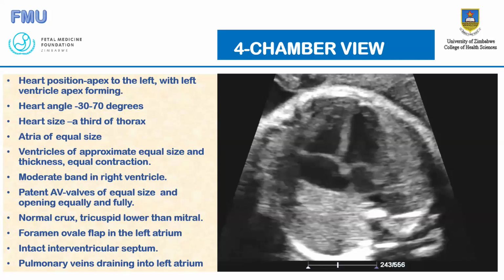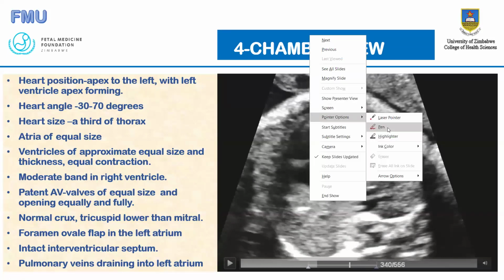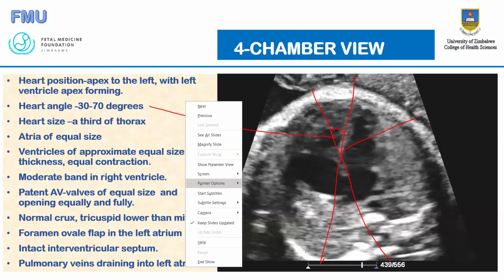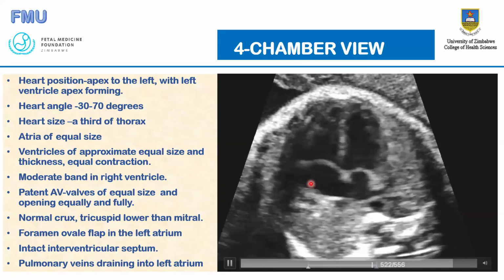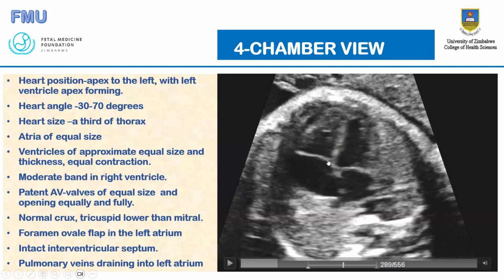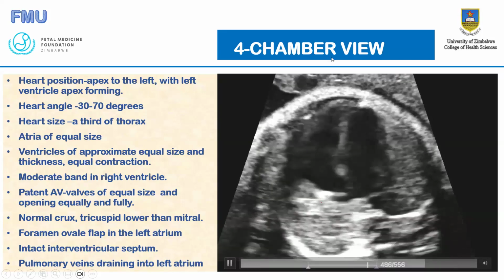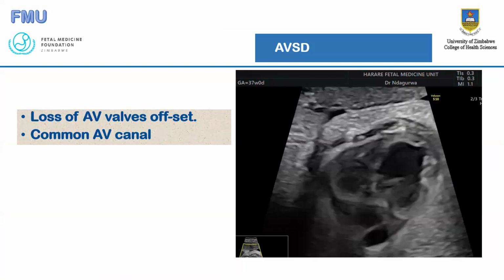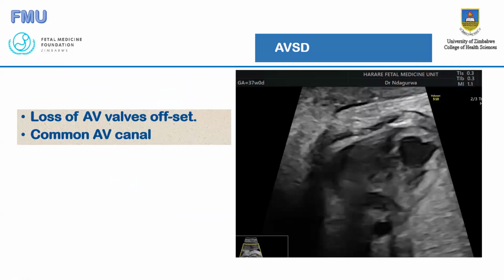Fetal Heart Examination - Continuation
Presented by Dr Cladious Verenga on 5 April 2024.